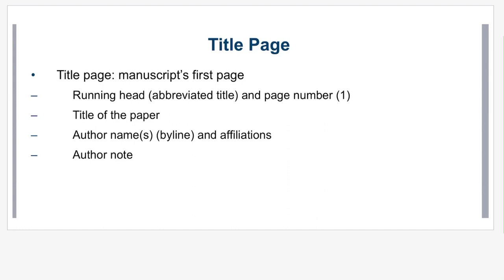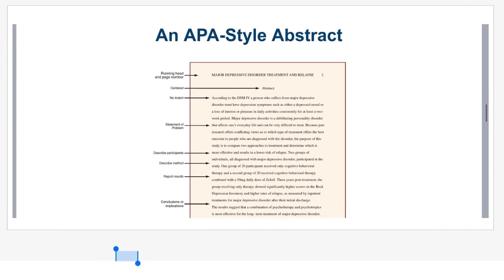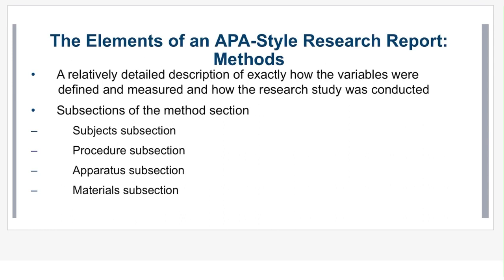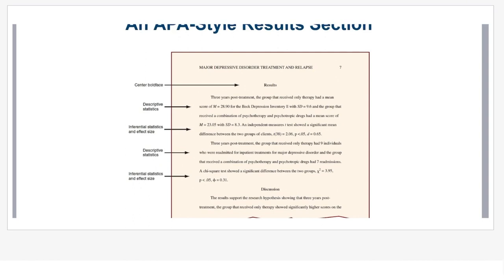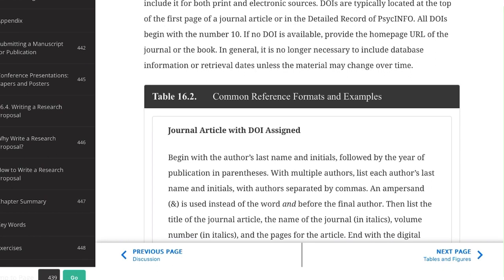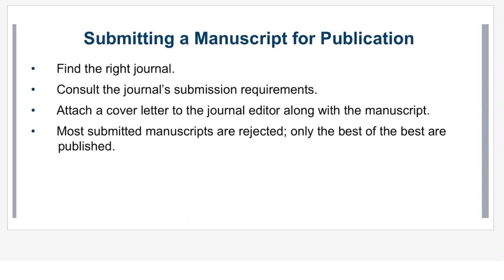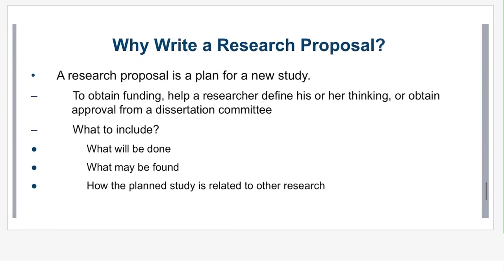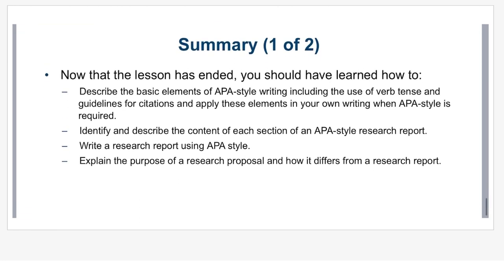Chapter 16.3 and 16.4 walk-through (PSYC244)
PowerPoint walk-through of the last 2 sections of Chapter 16 (Writing an APA-style Research Report).